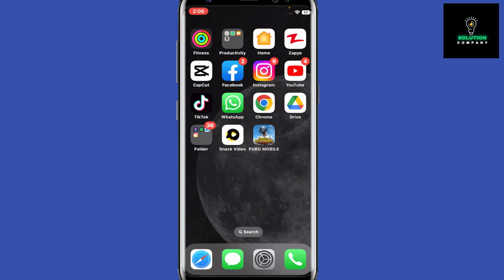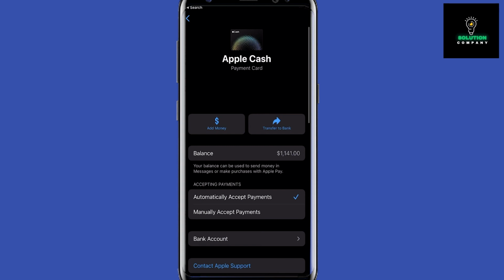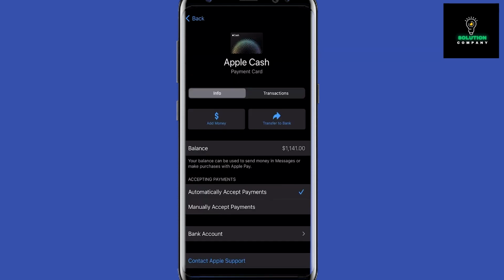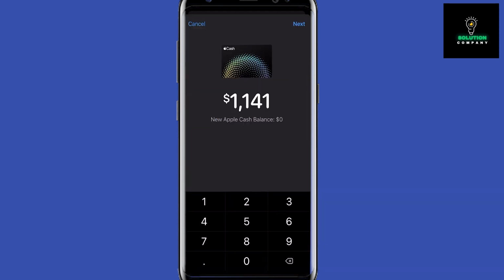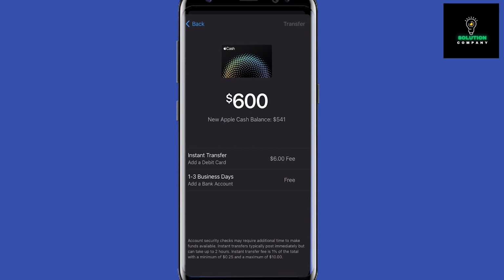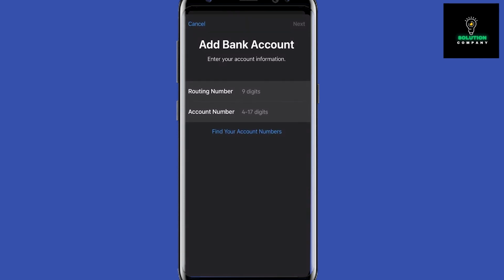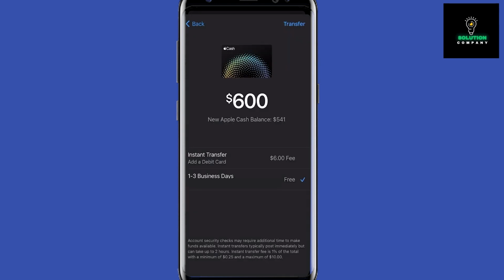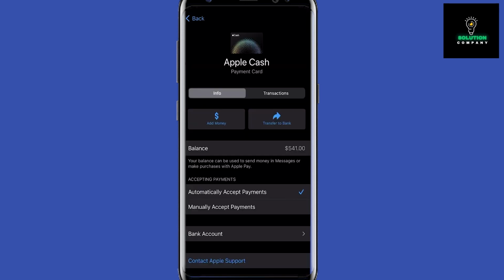How To Add Apple Cash To Bank Account (Simple)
How to Add Apple Cash To Bank Account

In this video I'll show you how to Add Apple Cash To Bank Account. The method is very simple and clearly described in the video. Follow all of the steps & Add Apple Cash To Bank Account